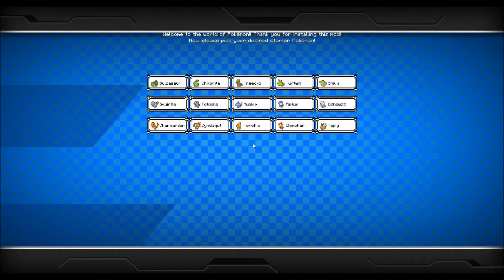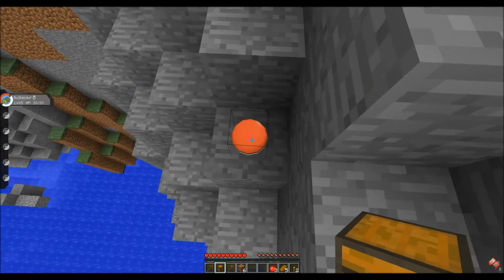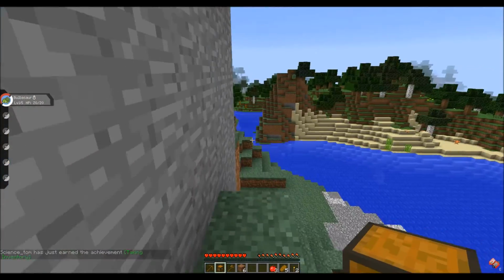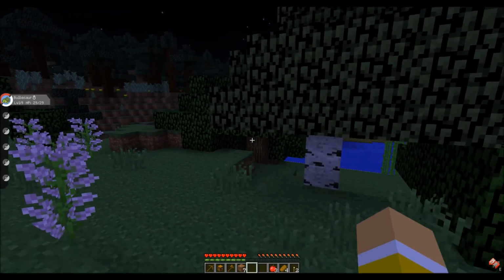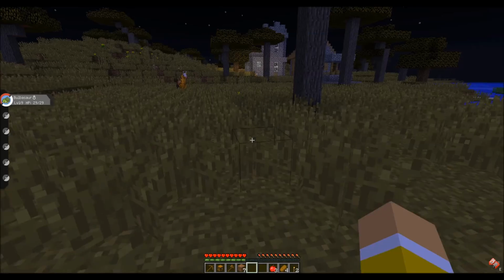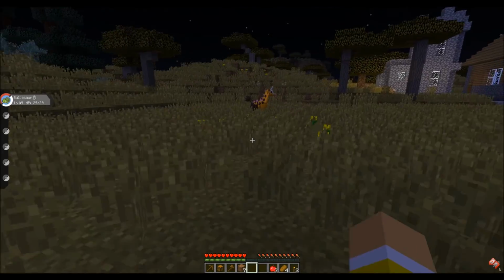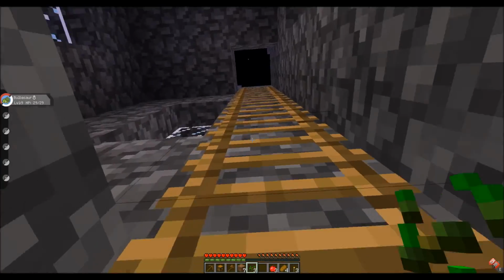Pixelmon Episode 1